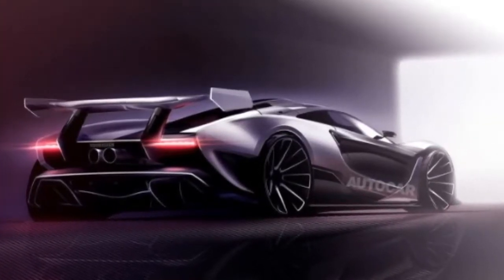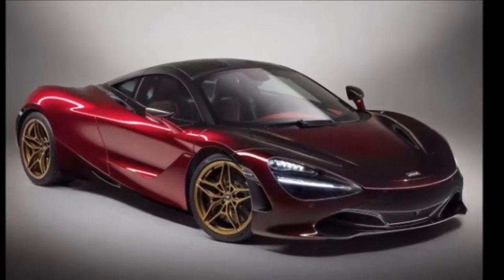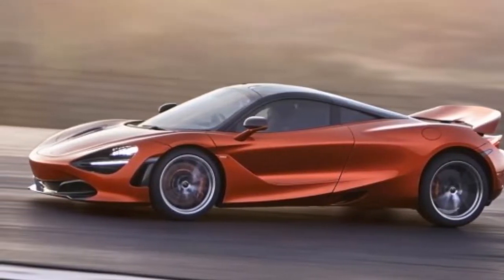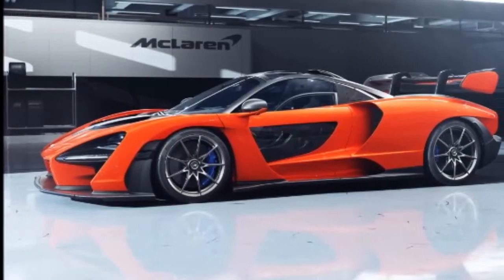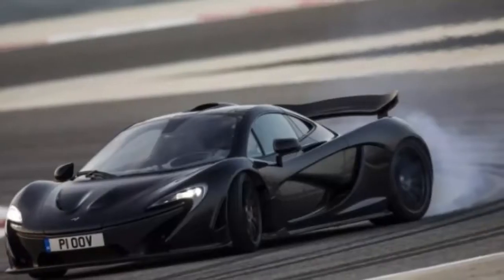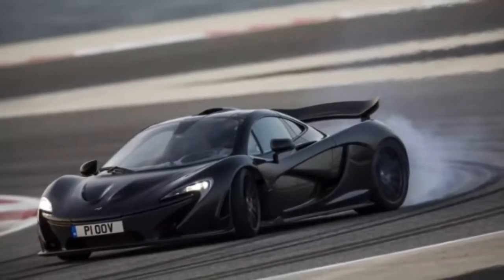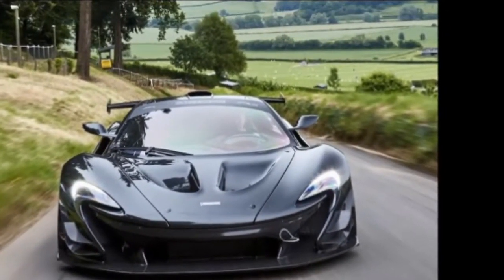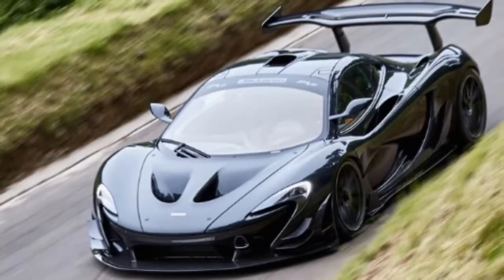2019 McLaren BP23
2019 McLaren BP23

2019 McLaren BP23 A Three Seat, Mind Bending Hybrid Hypercar. What it's far: possible affirmation of the supply of high-energy

psychotropic pills in the Woking vicinity of britain. The BP23 is a three-seat model inspired via the legendary McLaren F1,

sharing that vehicle’s valuable using role and continent-crossing Grand Tourer short. It’s the work of McLaren’s special

Operations (MSO) division, and all 106 have already been sold, regardless of a price tag of more than $2 million.

Why It matters: It shows that McLaren will preserve to pursue interesting (and profitable) area of interest fashions for so long

as its top notch-wealthy purchasers wants to buy them. We recognize that the BP23 will have electricity-operated dihedral doorways

to ease access to its three-abreast seating layout, with passengers placed slightly in the back of the motive force as in the F1.

2019 McLaren BP23 A Three Seat, Mind Bending Hybrid Hypercar

Mclaren Bp23 Sold Out, mclaren bp23 hyper gt,
mclaren bp23.

2019 McLaren BP23